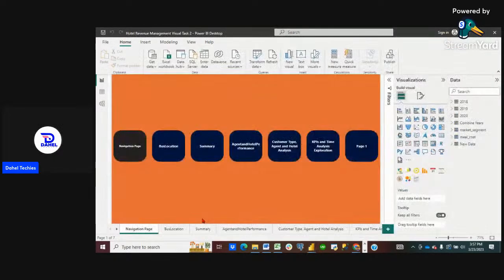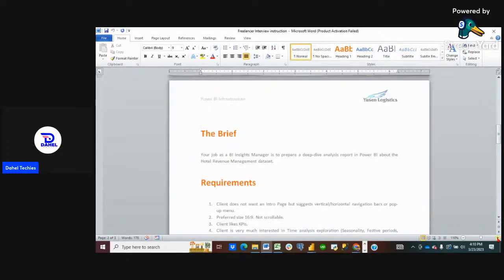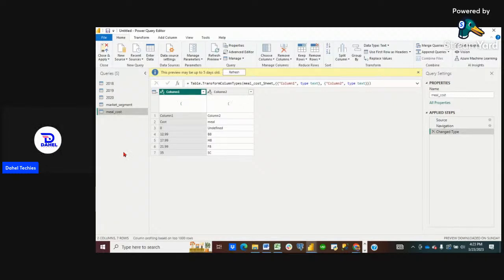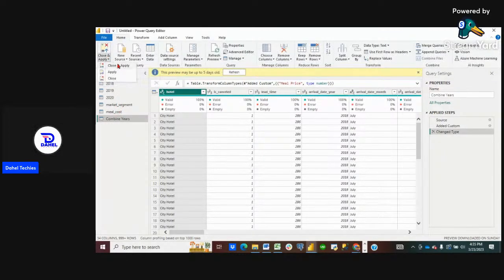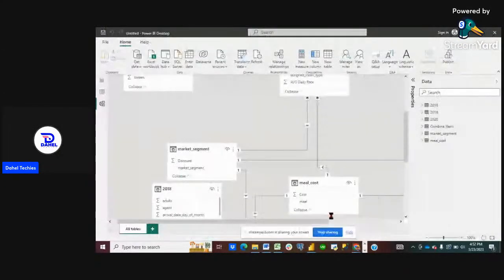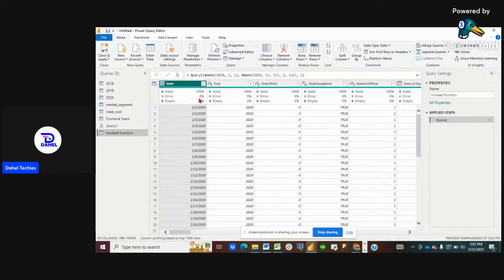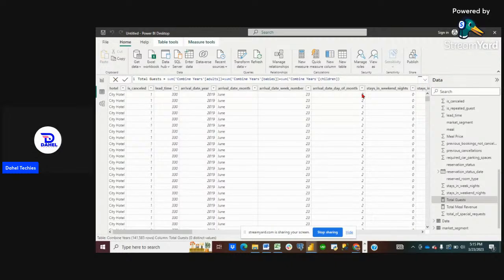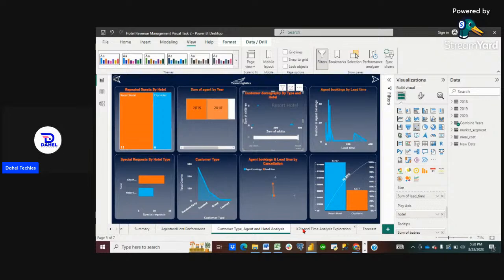Watch Me Create a Report on Power BI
There's a lot to learn about observing and preparing your data for visualization on Power BI. Please be patient and watch till the end.